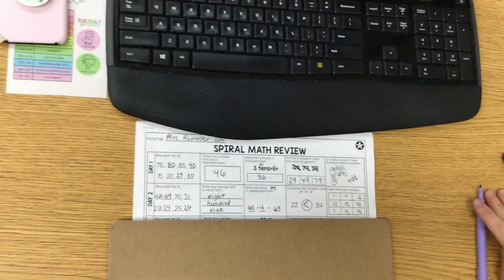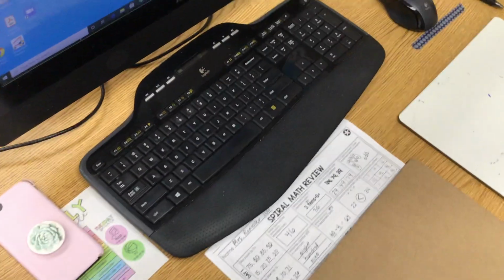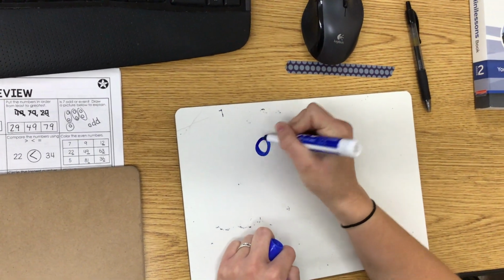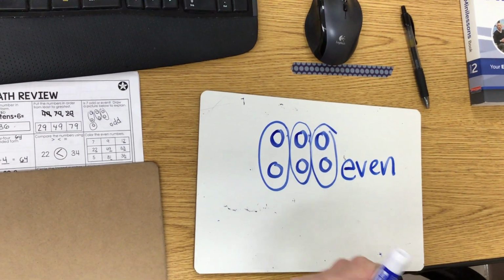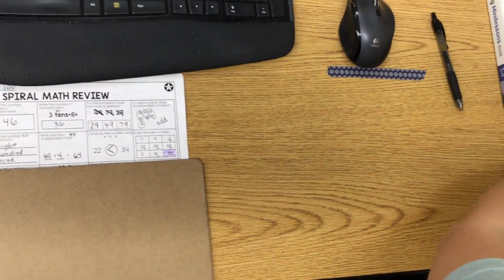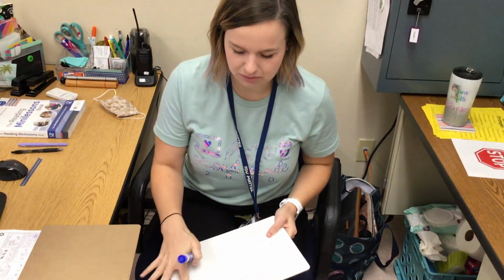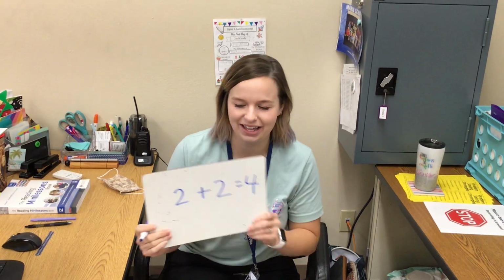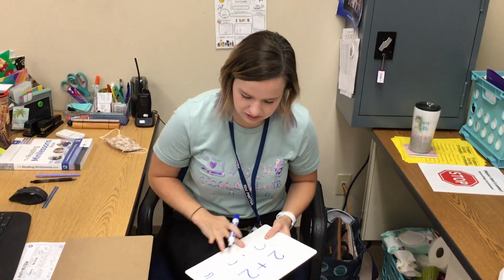Math Lesson 9/01/2020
Get out your Spiral Review and follow along! Then you can get out your whiteboard to practice some doubles facts!